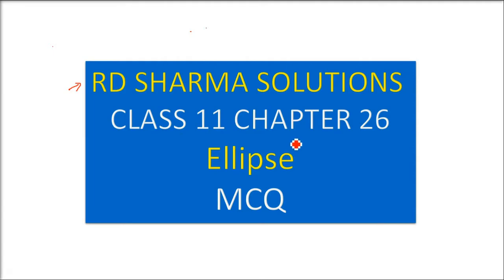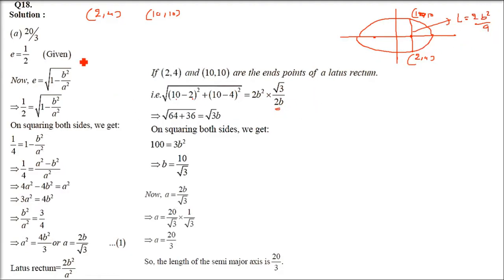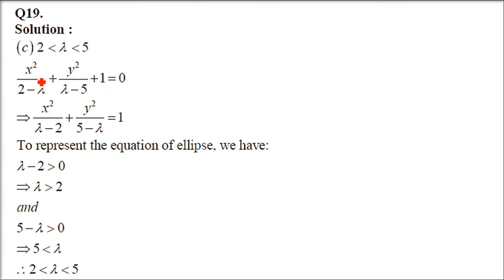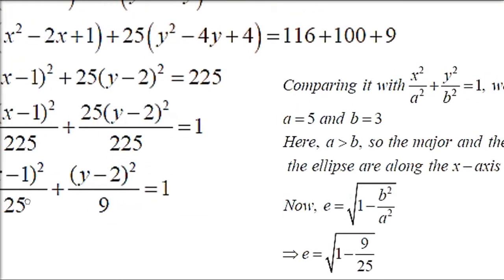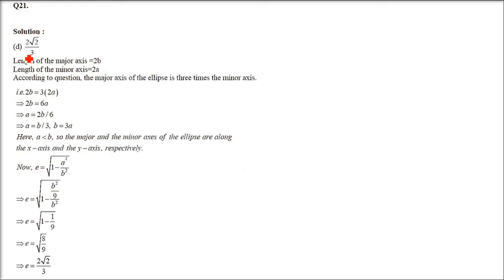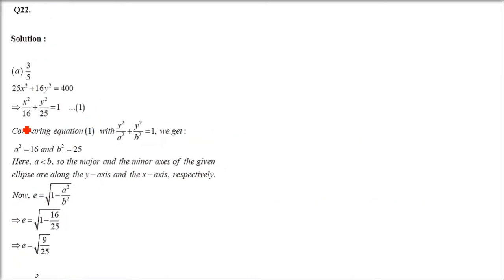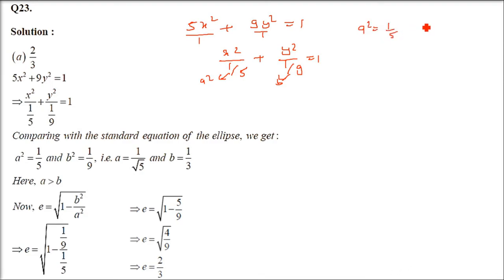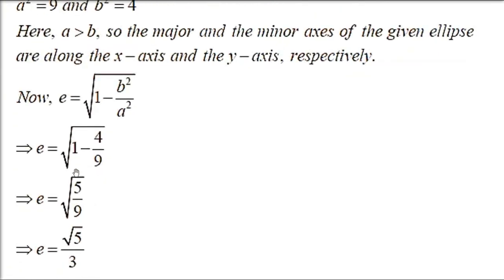RD SHARMA SOLUTIONS CLASS 11 CHAPTER 26 Ellipse MCQ Multiple Choice Questions Part 3